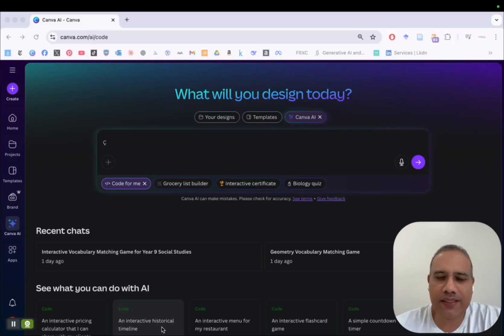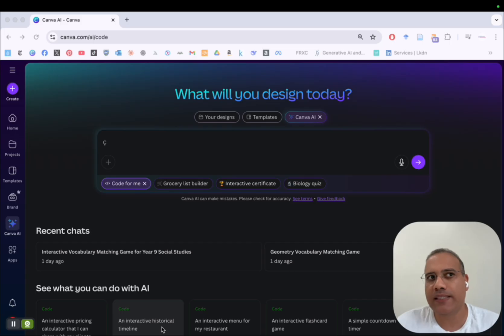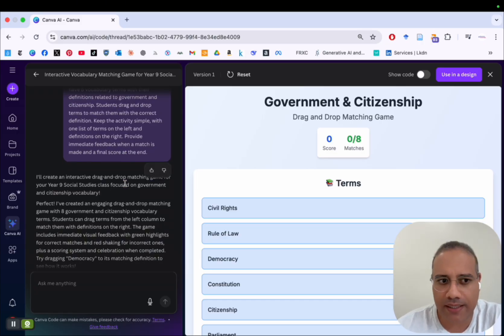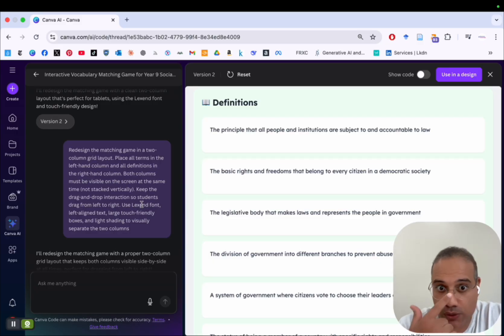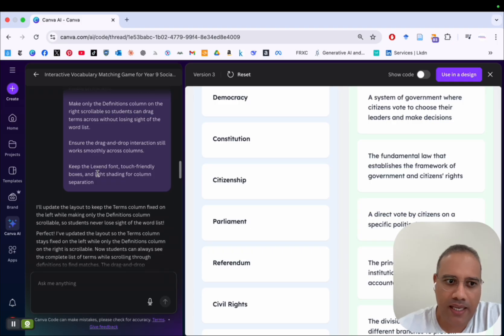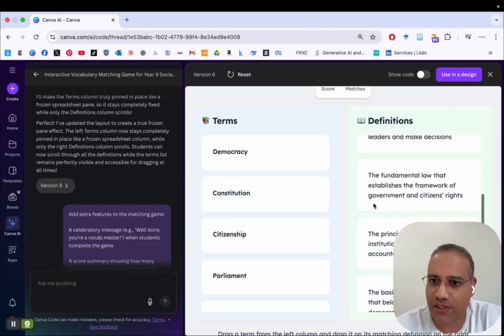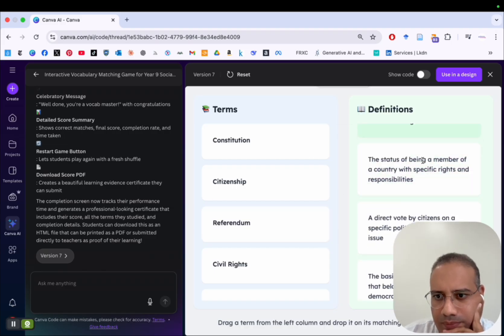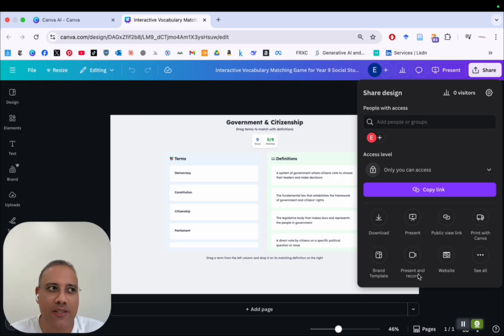Using Canva Code to Create Interactive Games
Canva Code is an amazing AI-powered tool that lets you create all kinds of interactive materials: games, quizzes, graphic organizers, you name it.

And the best part? No coding required. All you need is a clear, well-structured prompt.

In this quick video tutorial, I walk you step by step through how to use Canva Code to design your own interactive classroom game. It’s fast, intuitive, and a great way to make learning more engaging.